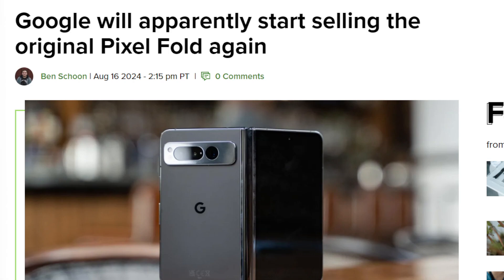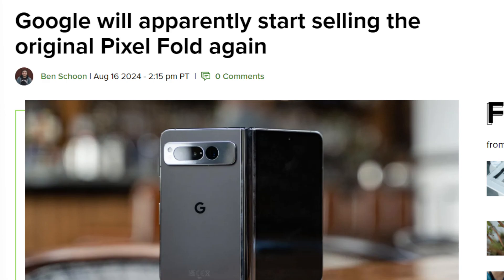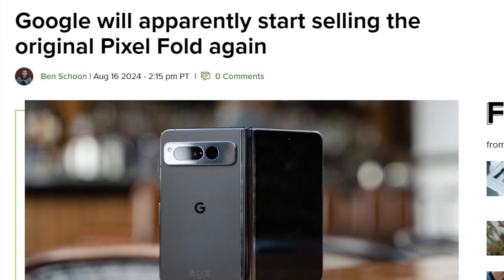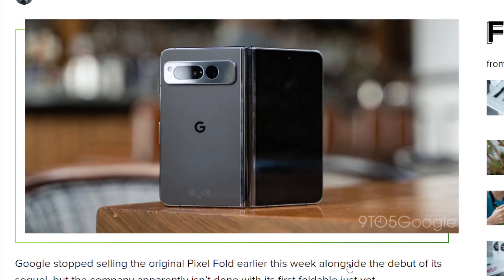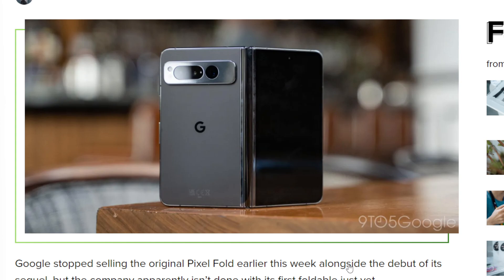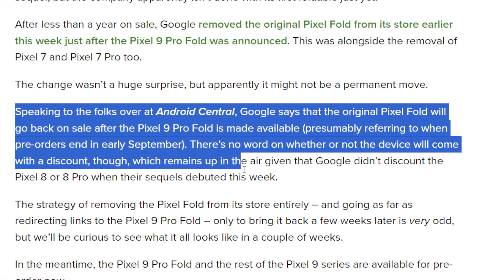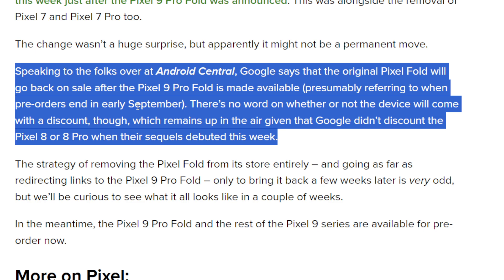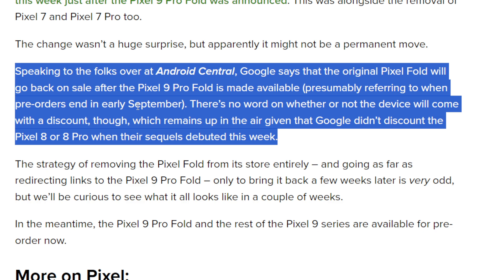SO GOOGLE IS RERELEASING THE GOOGLE PIXEL FOLD 1......... BUT FOR $1800.............................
Ben Schoon